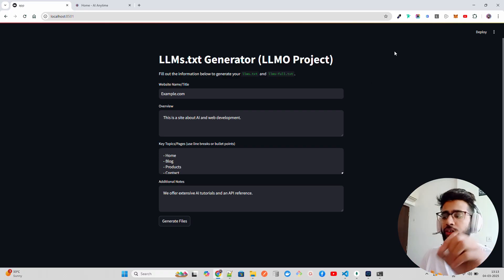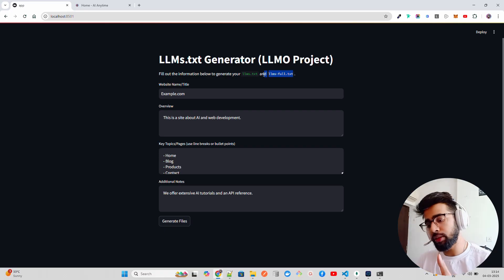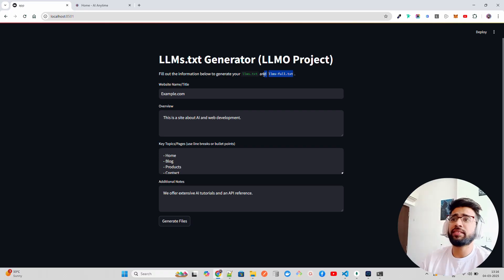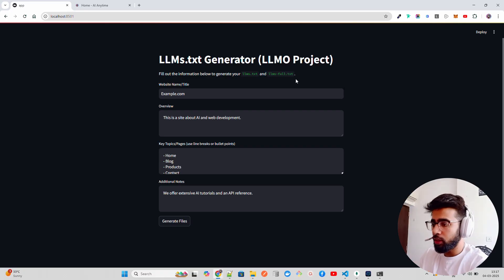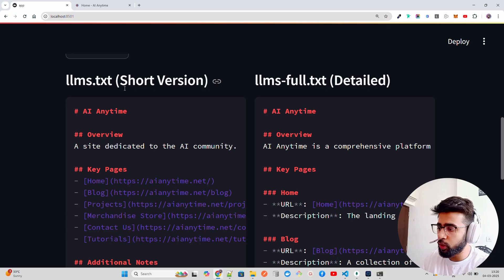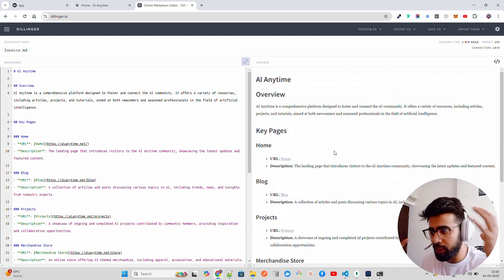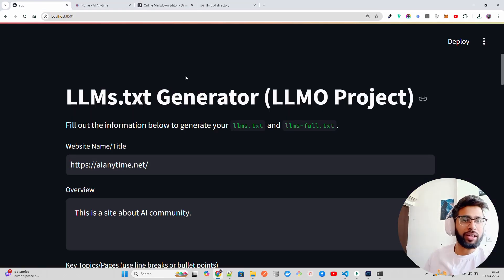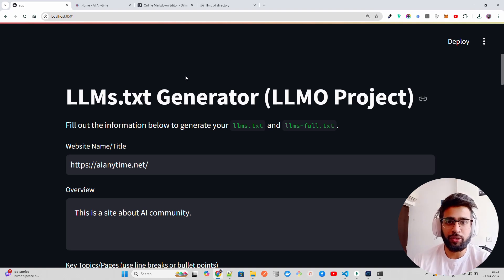LLMO & AIO: The Future of SEO! Get Found by AI Search Engines 🔥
In this tutorial, I dive into how LLMO (Large Language Model Optimization) & AIO (AI Optimization) are transforming SEO for websites in the AI era. With AI-driven search engines like ChatGPT, Gemini, and Copilot reshaping how users find information, traditional SEO needs a major upgrade!

I’ll show you how to create llms.txt and llms-full.txt files to optimize your site for AI search, plus I built a generator to make it super easy! Don't get left behind—future-proof your website today!

👉 Watch now & level up your SEO game! 🚀

UPI: sonu1000raw@ybl